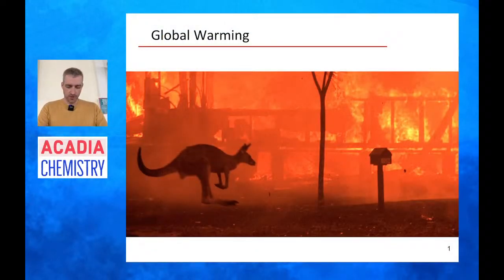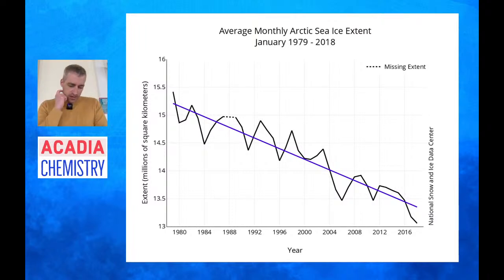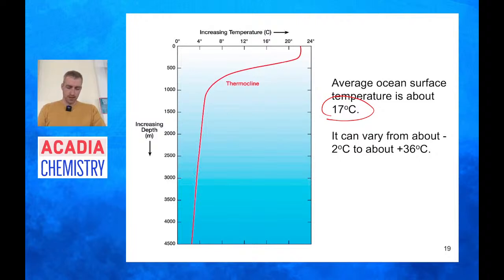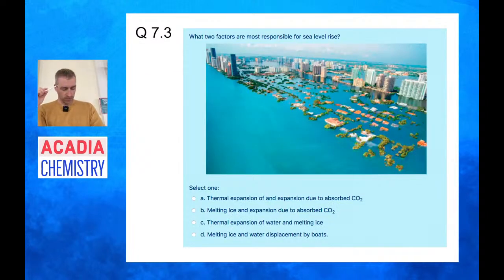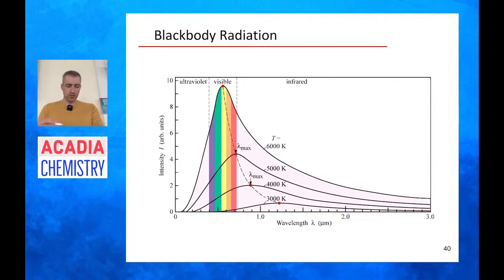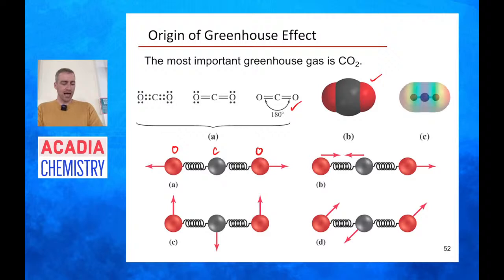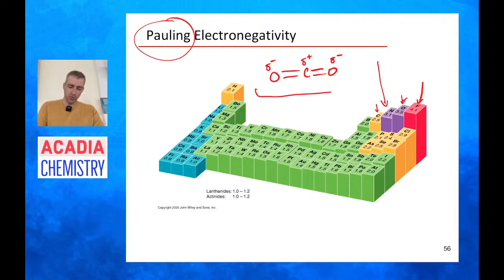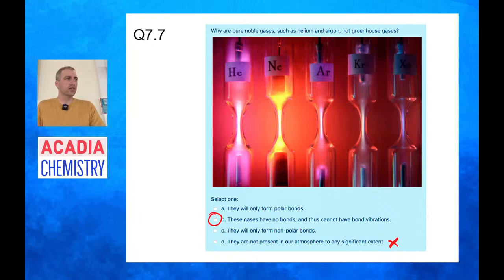CHEM 1053 - Class 12